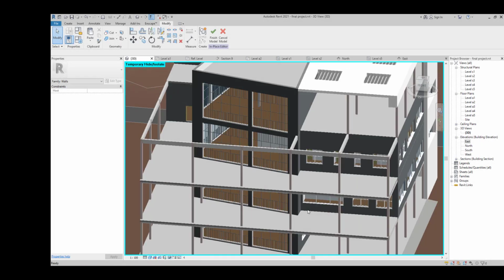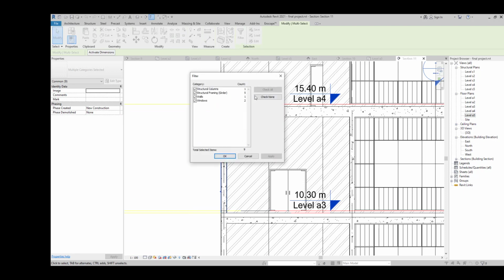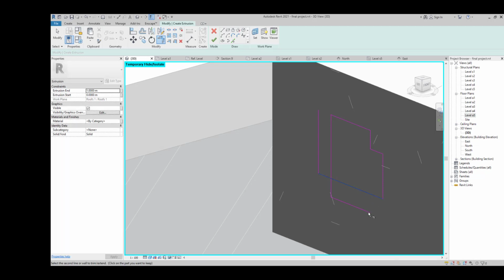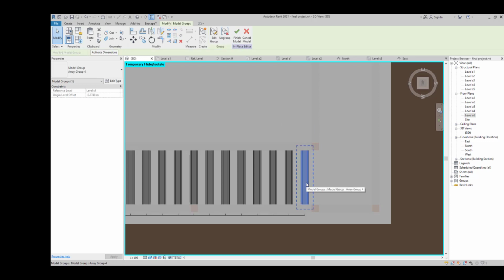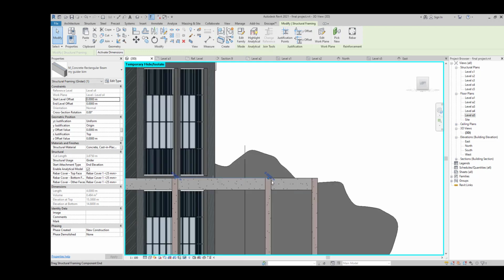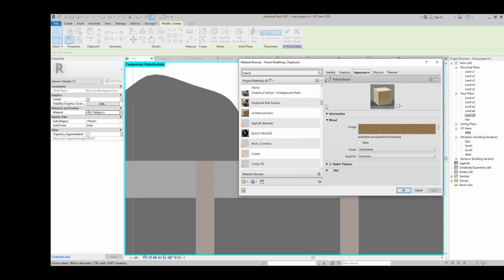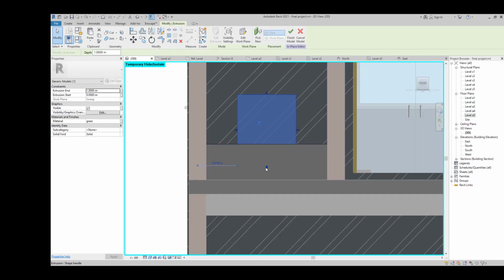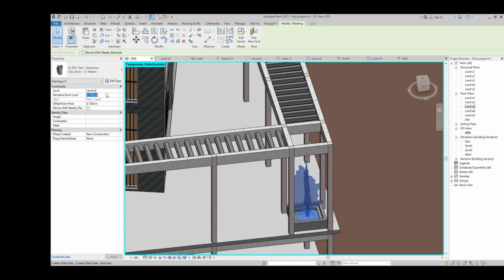38/80 Revit workshop from beginner to advanced level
1/ creating rooftop element with a model in place
2/ creating grass